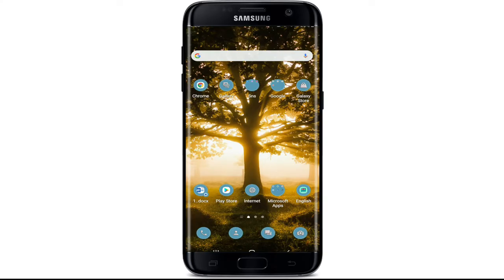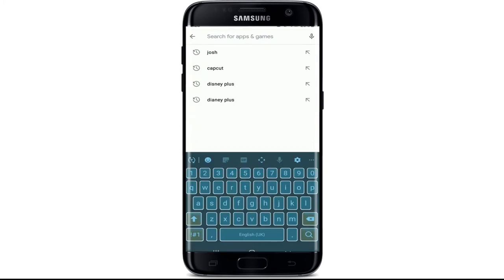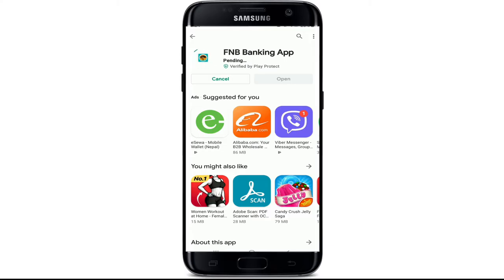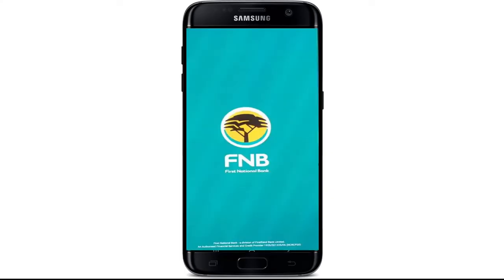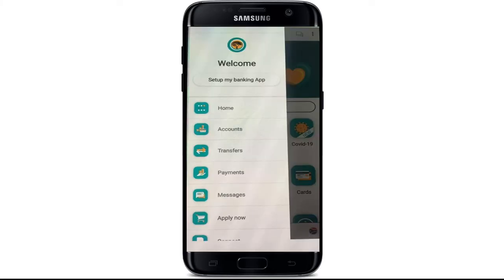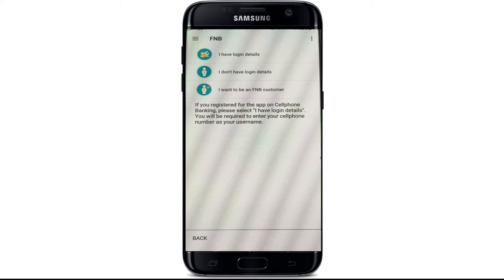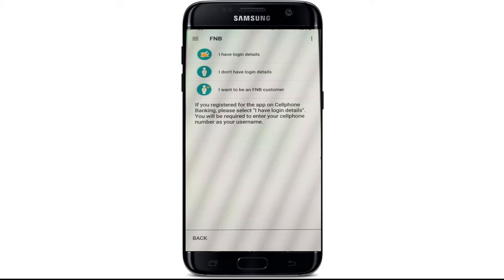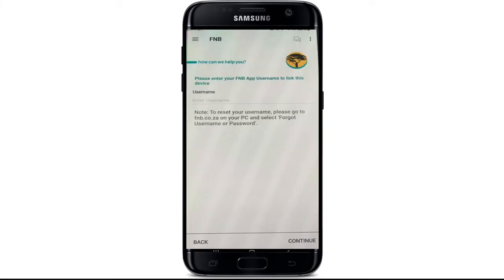FNB App Login | FNB Online Banking App Sign In Tutorial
Here in this video we're going to show you how to login to the FNB app!

It's really easy and straightforward,
After that you can login by entering your username and password in the 'Sign In' field on the homepage of the app.
Finally just tap "Log In" when prompted!
0:00 - Intro
0:21  - FNB App Login
1:40 - Outro